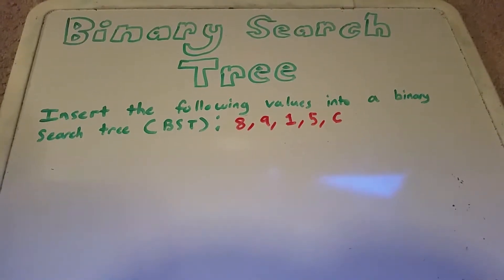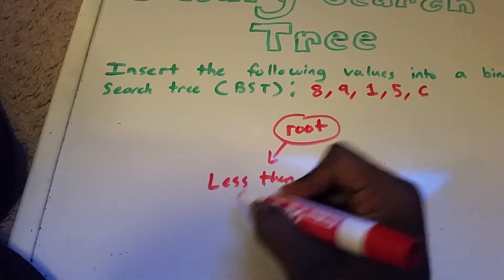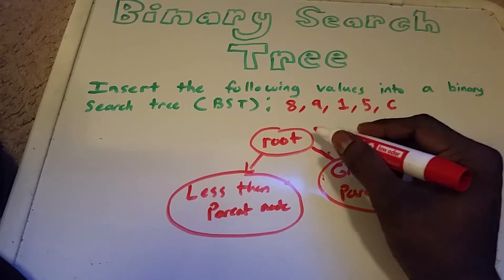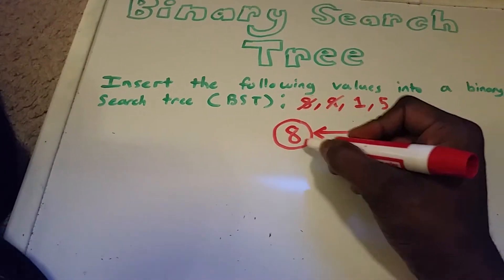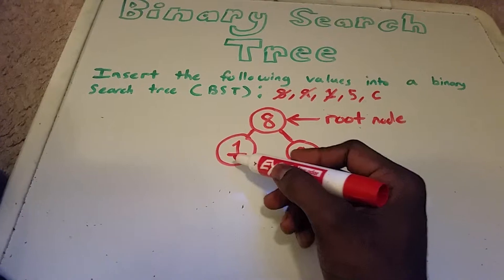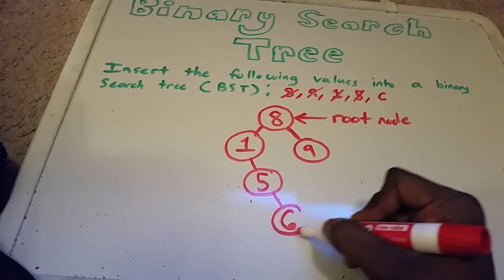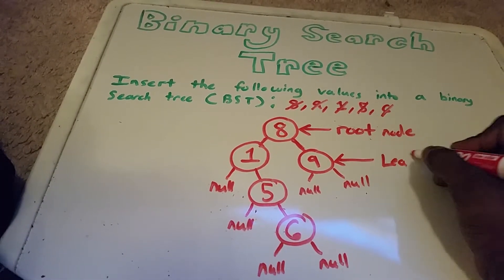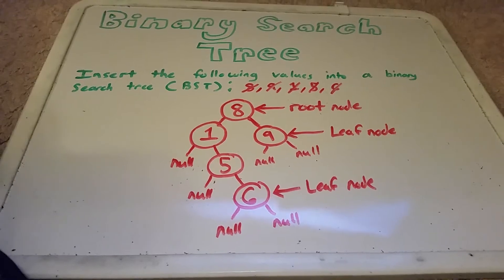Binary Search Tree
Insert numbers into a binary tree.